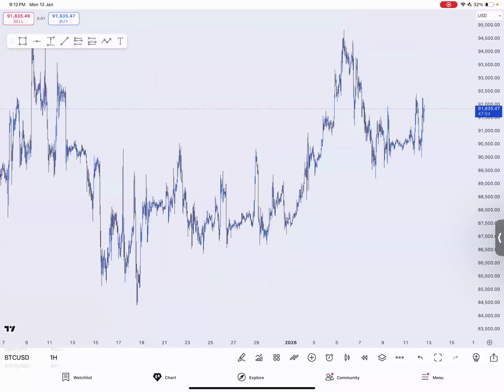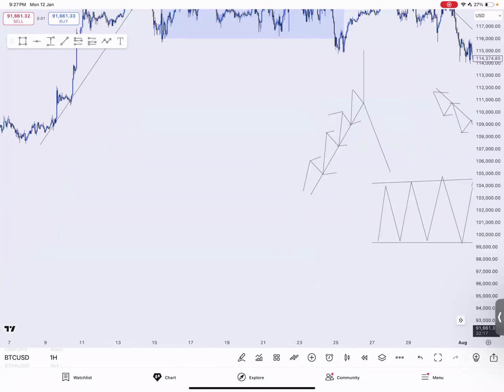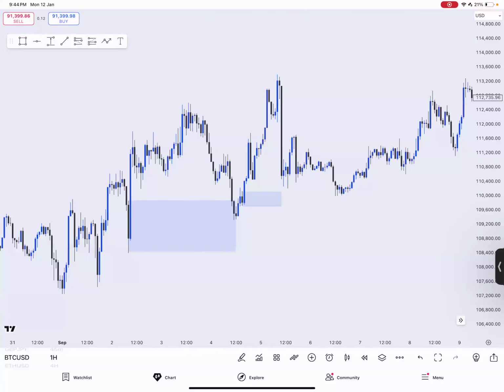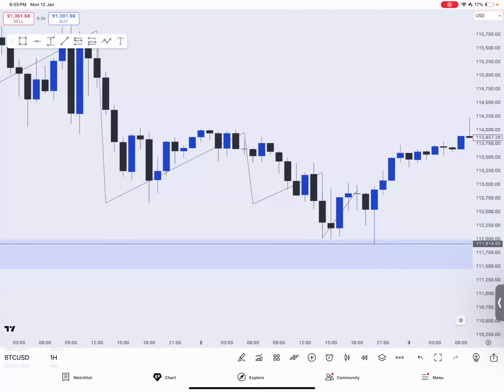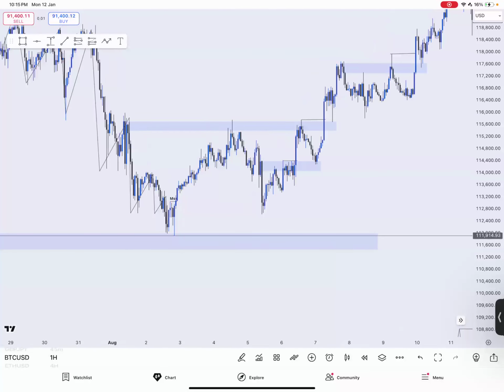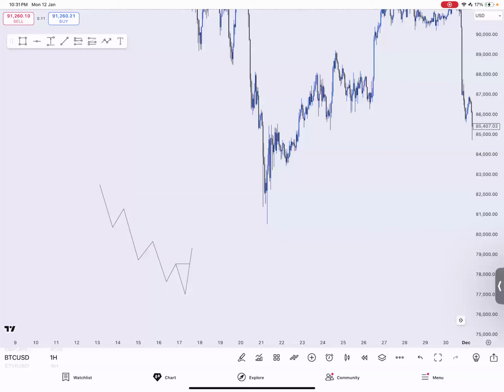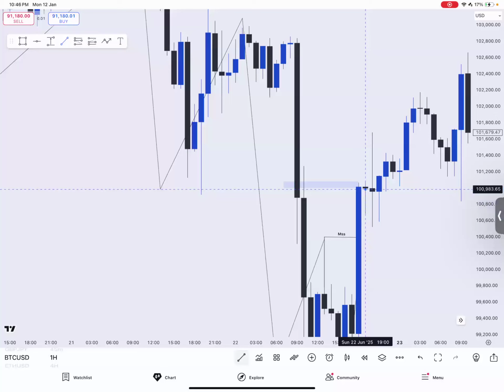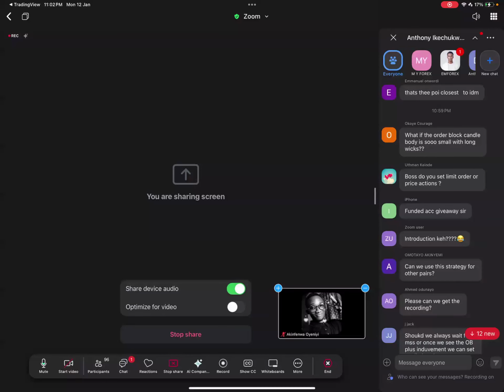Day 1……..Market Structure